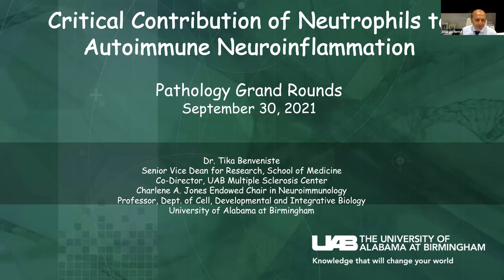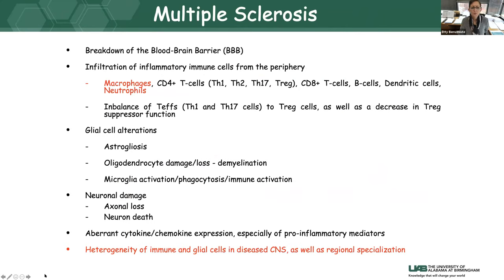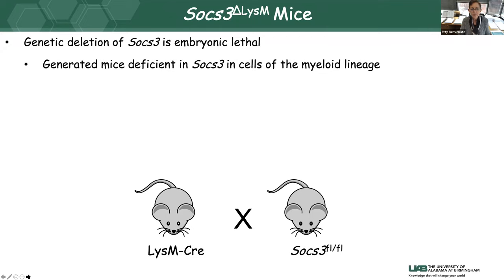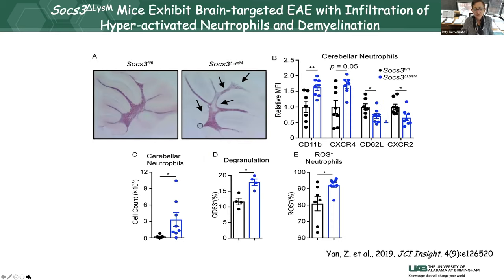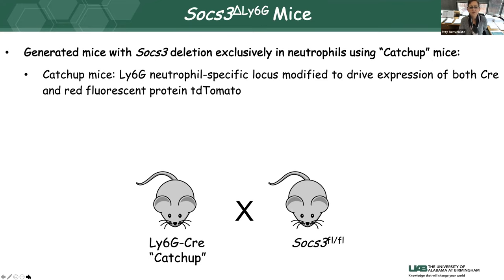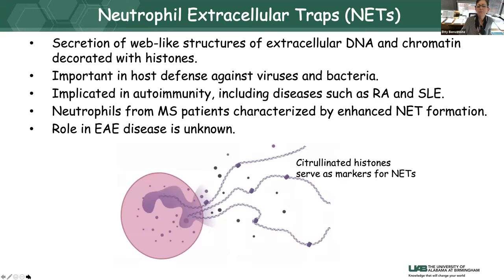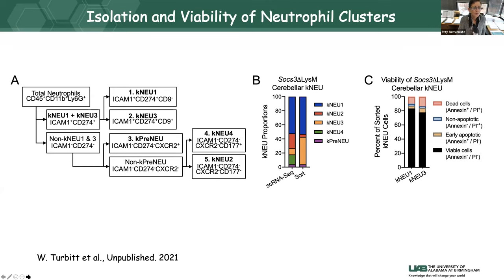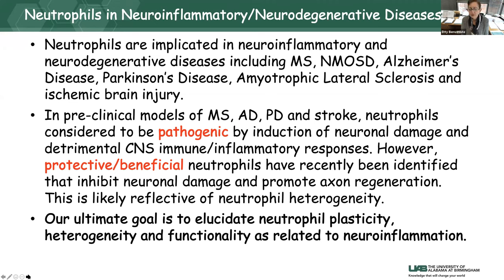"Critical Contribution of Neutrophils to Autoimmune Neuroinflammation"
Etty (Tika) Benveniste, Ph.D.
Senior Vice Dean for Research
Charlene A. Jones Endowed Chair in Neuroimmunology
Co-Director, UAB Multiple Sclerosis Center